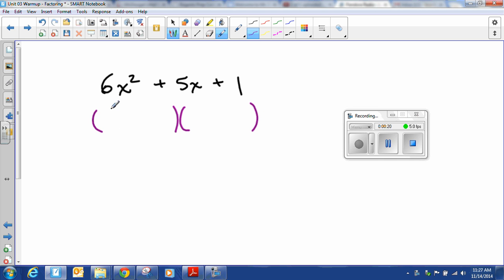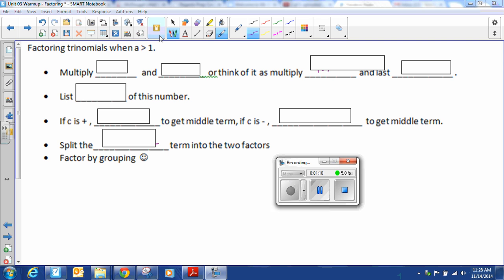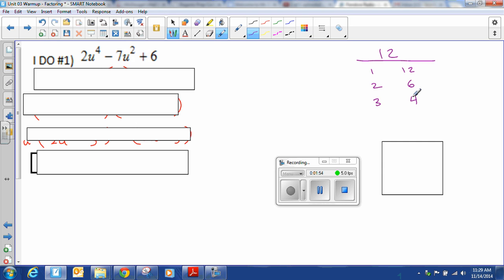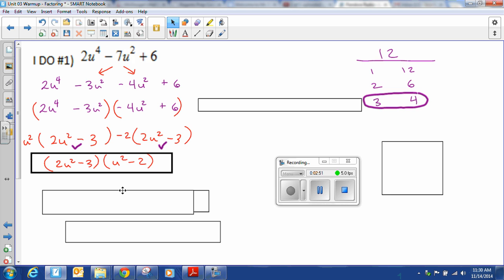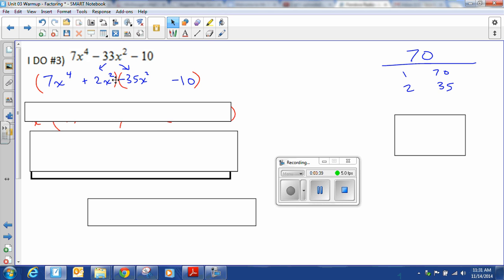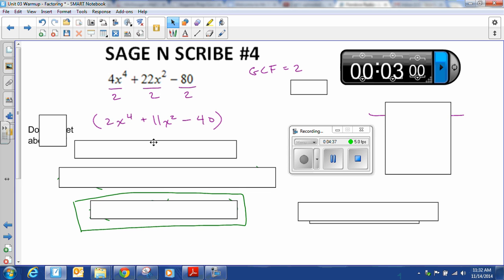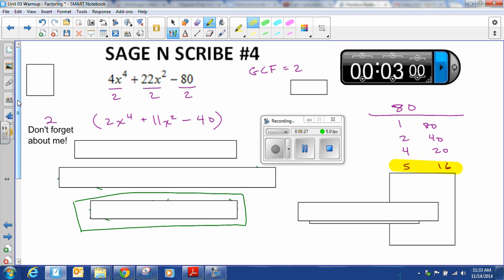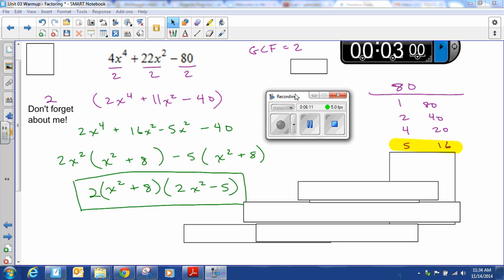Unit 3 warmup Factor Split Middle Term